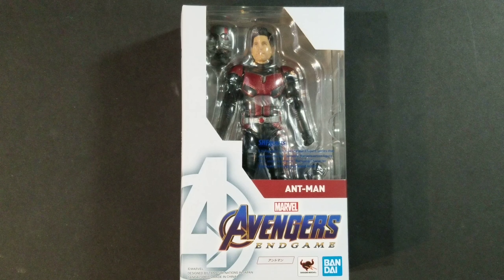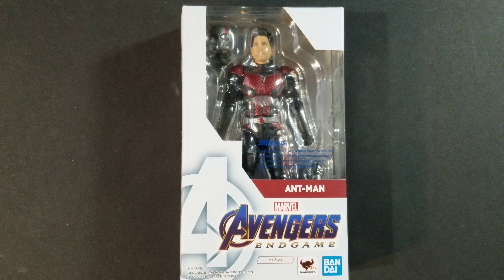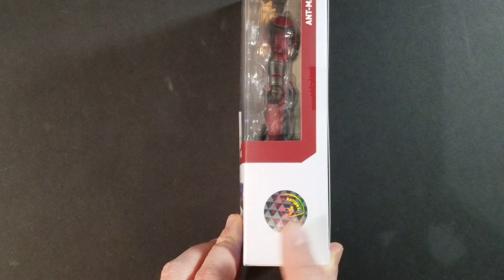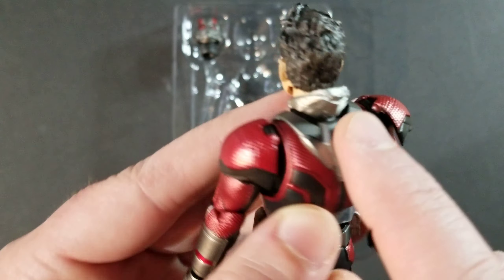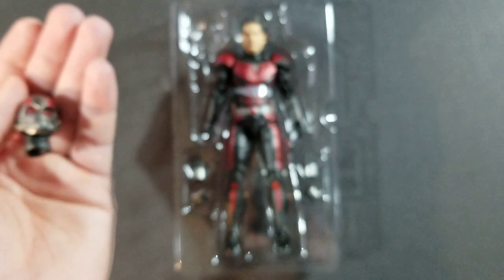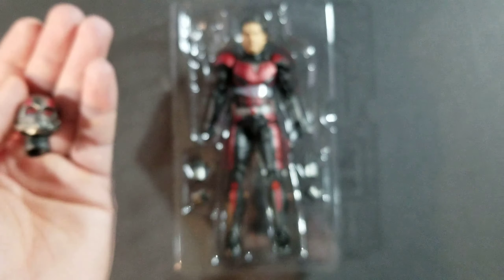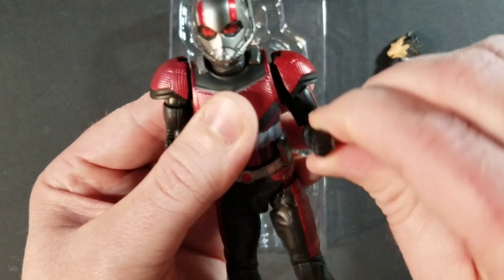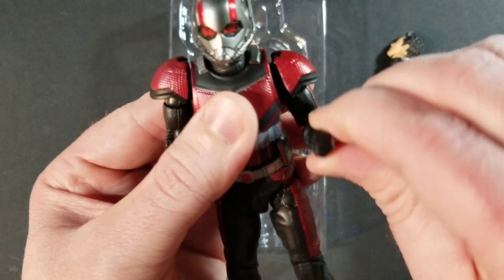Bandai S.H. Figuarts Avengers Endgame: Ant-Man Unboxing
Nate unboxes the newly released Bandai S.H. Figuarts Avengers Endgame: Ant-Man! Watch as he opens this marvelous figure for the first time and tells you what he thinks of it!